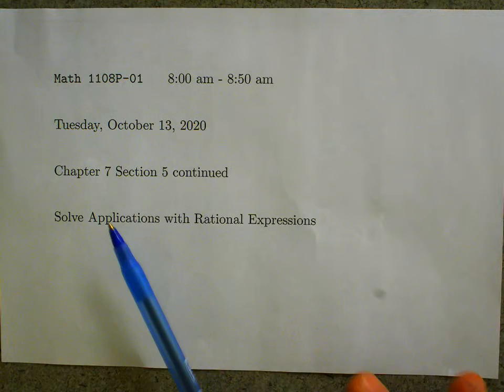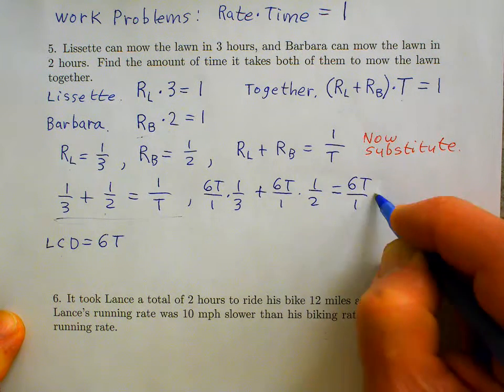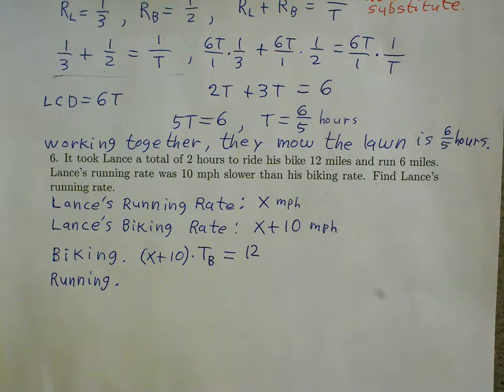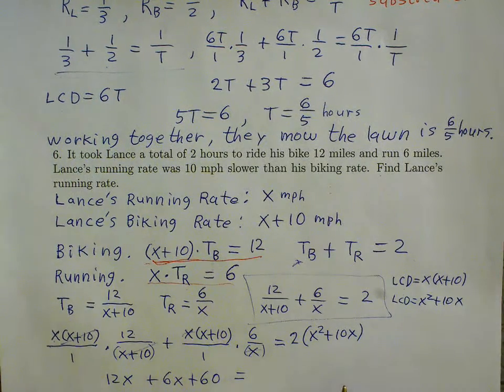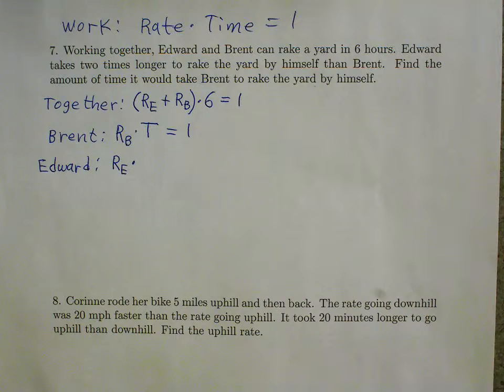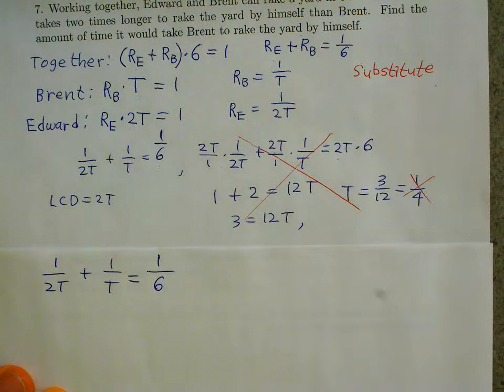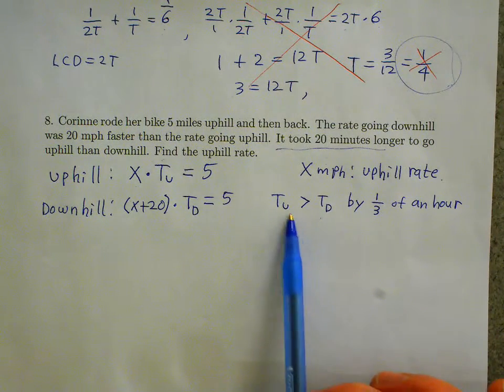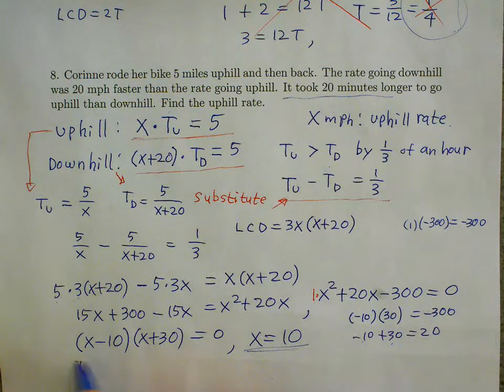Math 1108P-01 Class on Tuesday, October 13, 2020